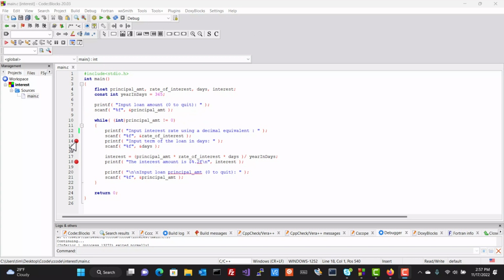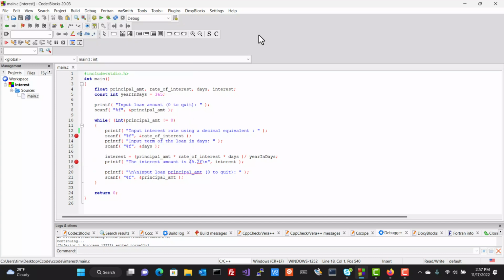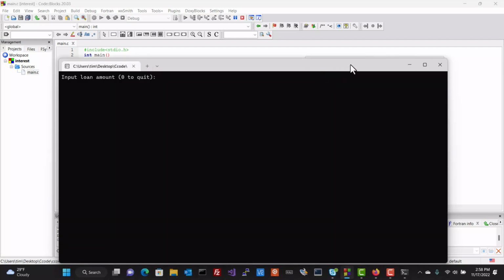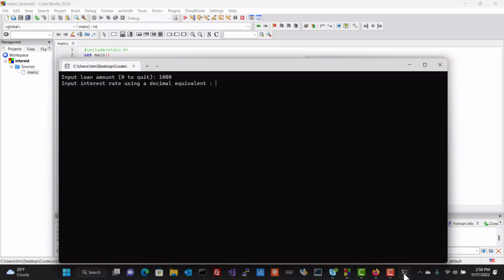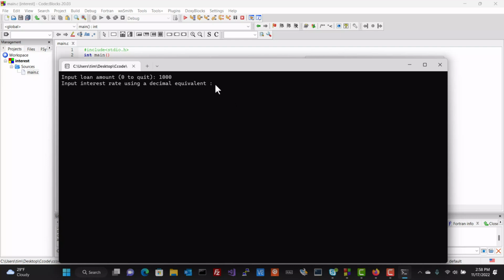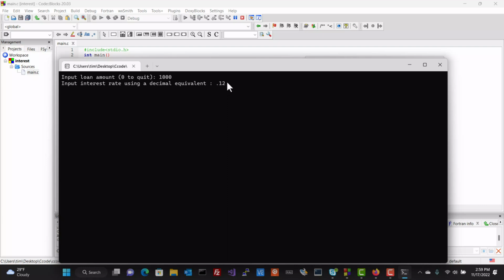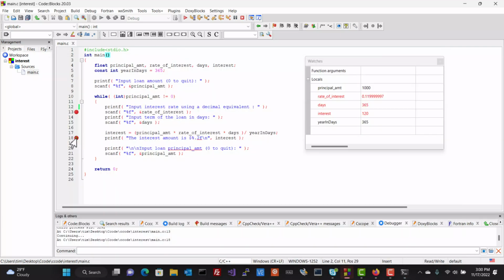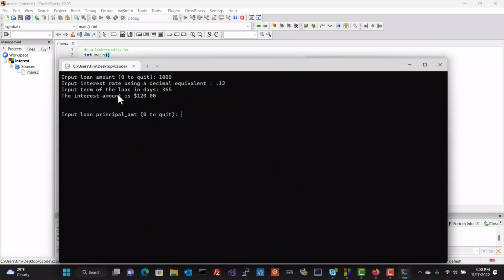Codeblocks basic debugger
uick video showing breakpoints and basic debugging